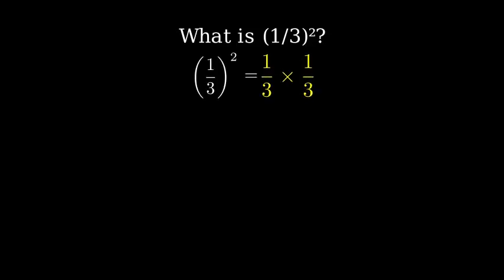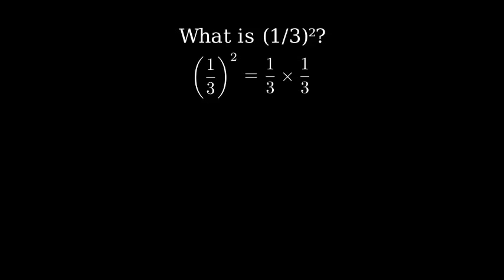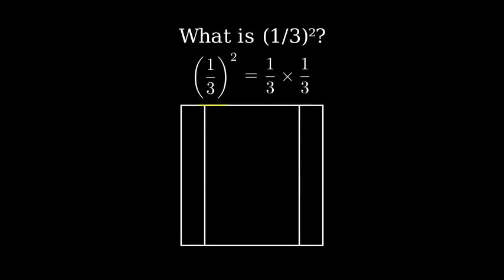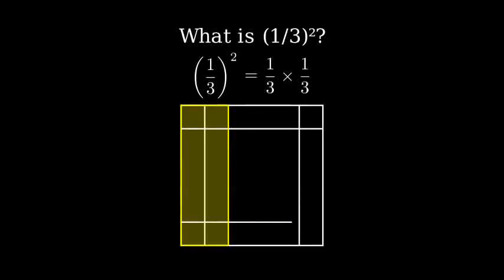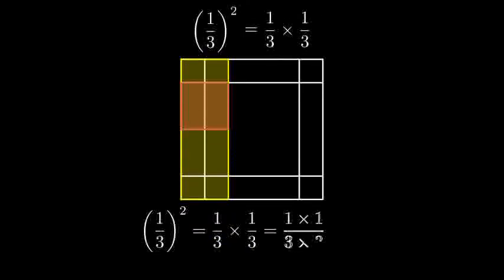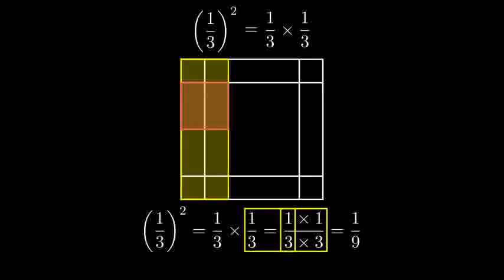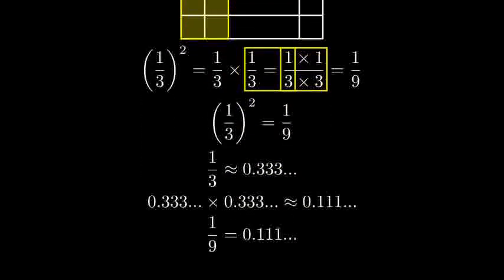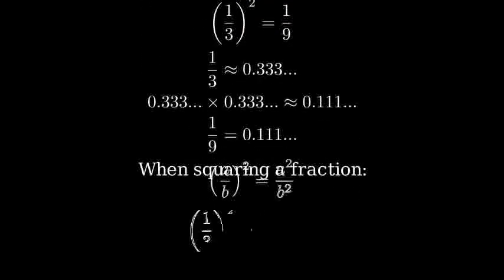What is (1/3)^2 ? One-Third Raised to the Second Power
To calculate (1/3)^2, we need to raise the fraction 1/3 to the power of 2.

Step-by-step process:

1. (1/3)^2 means multiplying 1/3 by itself 2 times:
   (1/3) * (1/3).

2. When multiplying fractions, multiply the numerators (top numbers) together and the denominators (bottom numbers) together:
   (1 * 1) = 1 (numerator)
   (3 * 3) = 9 (denominator).

3. The result is 1/9.

This is the result of raising the fraction 1/3 to the second power.